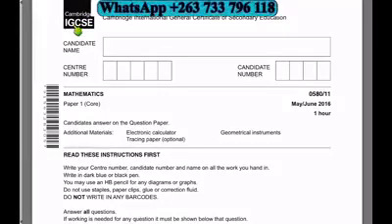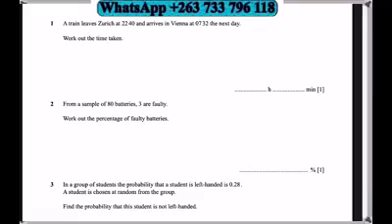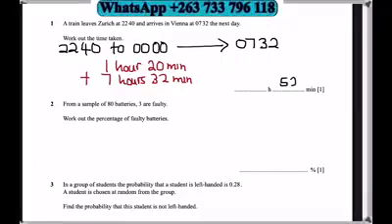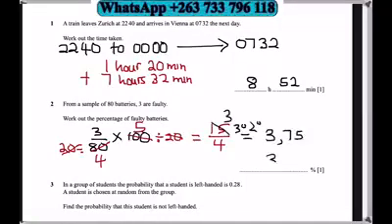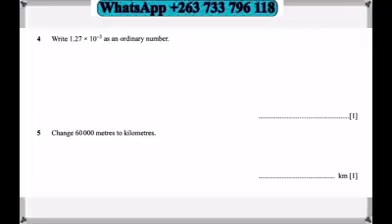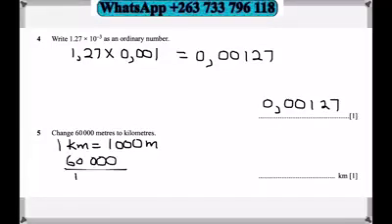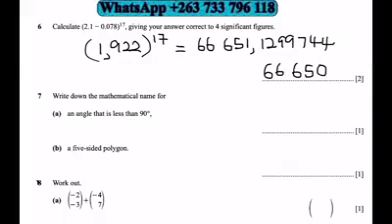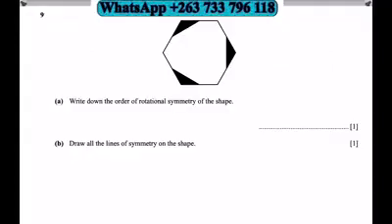Cambridge IGCE Past Paper Video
Past paper solution video